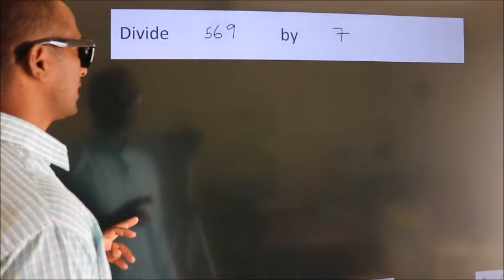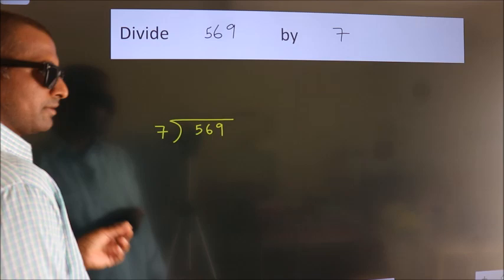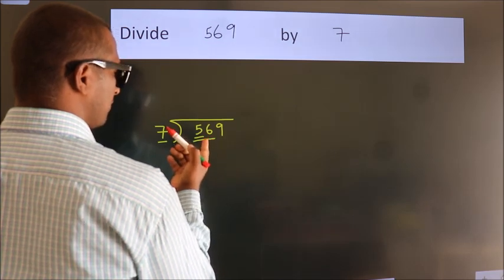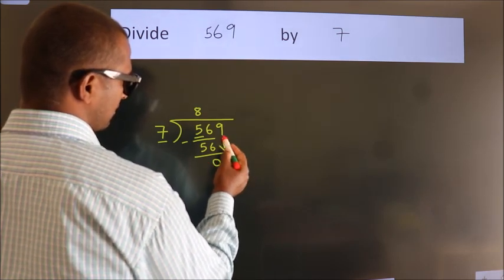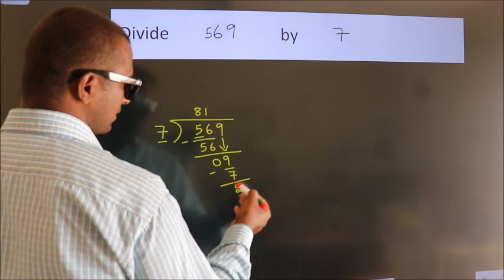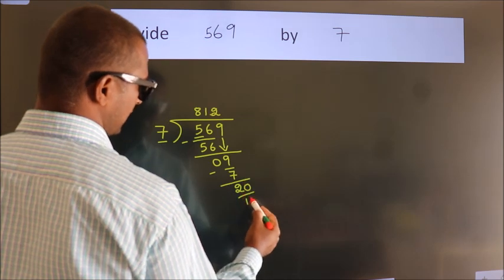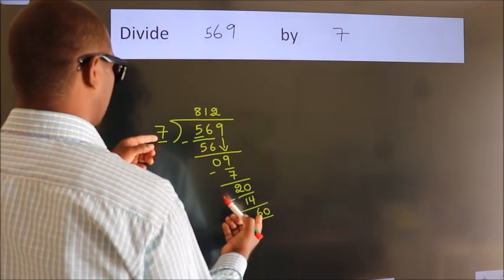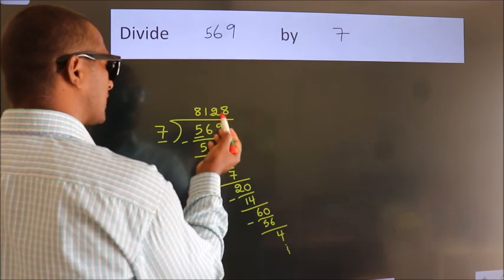Divide 569 by 7 Divide completely